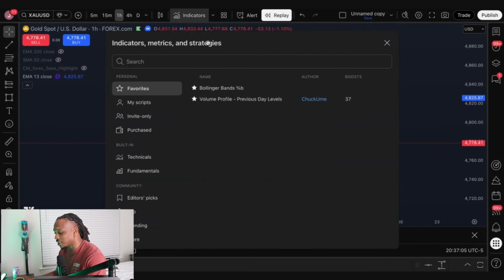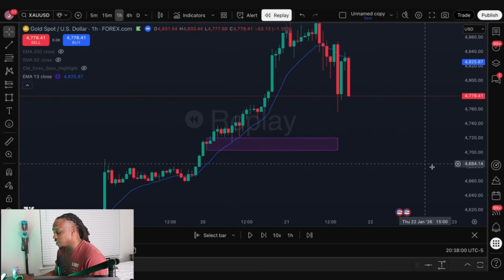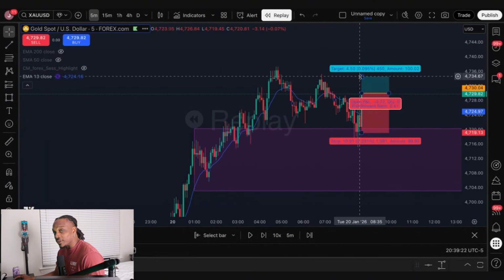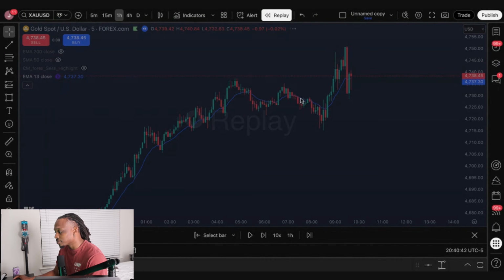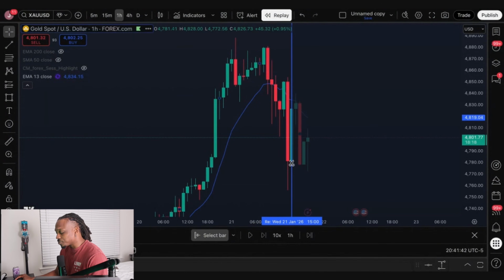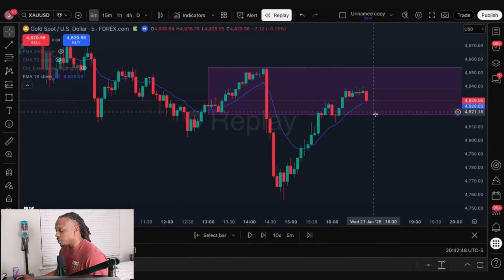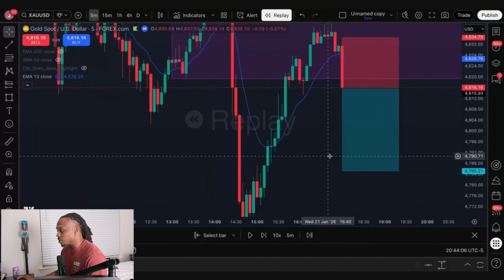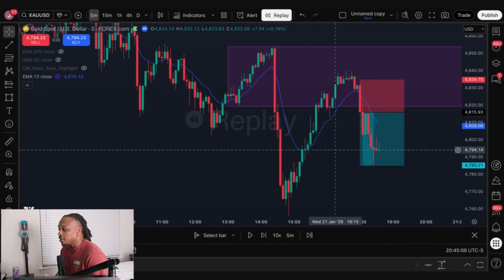How to Find A+ Breakout Setups Using Supply & Demand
In this video, I break down how to find A+ breakout setups using Supply & Demand. You’ll learn how to identify high-probability supply and demand zones, use moving averages for added confluence, and plan precise entries and exits by aligning with higher time frames.

This strategy is designed to help day traders stay patient, filter out low-quality trades, and wait for only the best breakout opportunities—across forex, stocks, crypto, and futures.